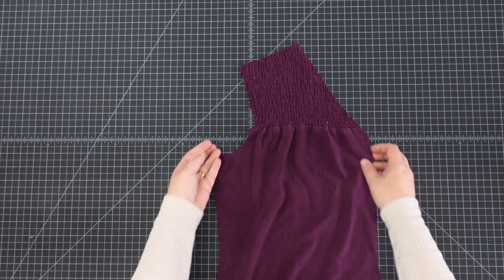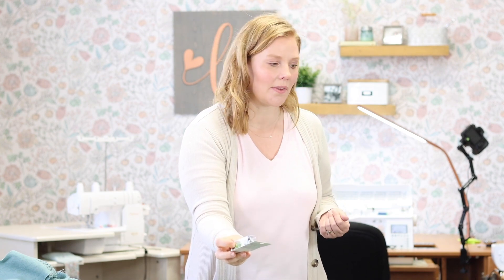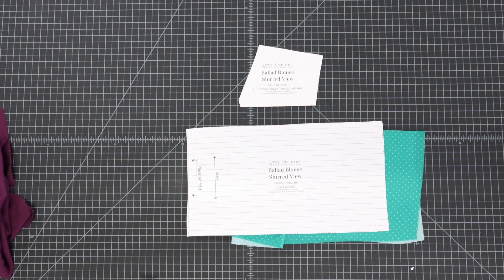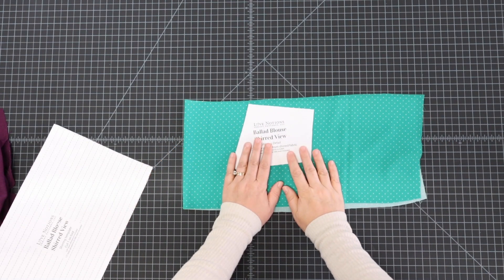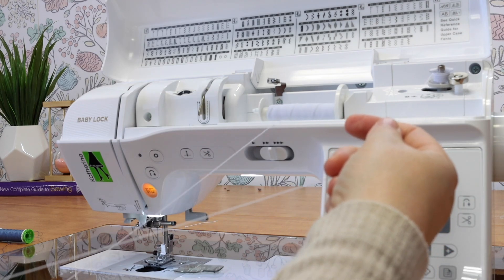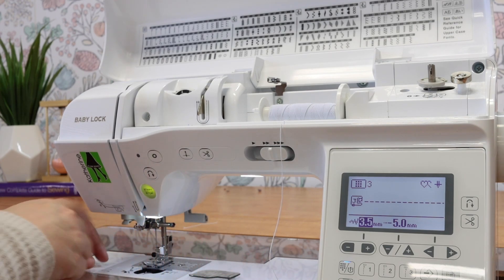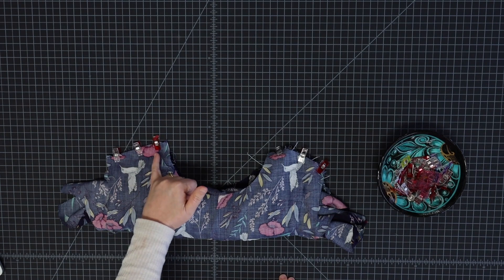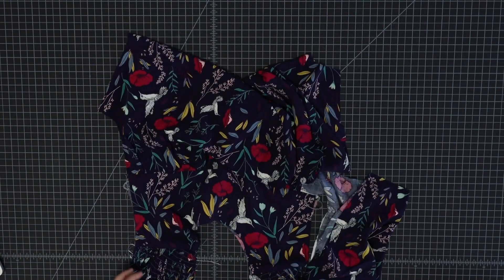Ballad Blouse- how to shirr, sew the burrito method and French seams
Learn about all the details in the Ballad Blouse. Including shirring, burrito method and sewing beautiful French seams.